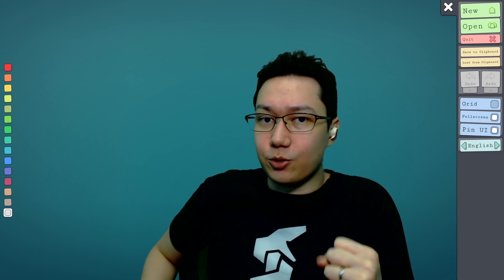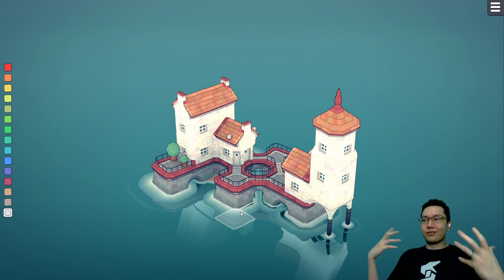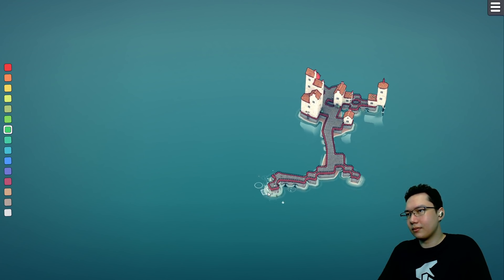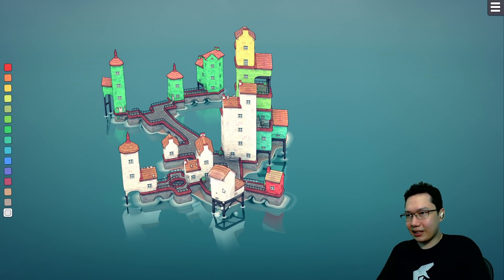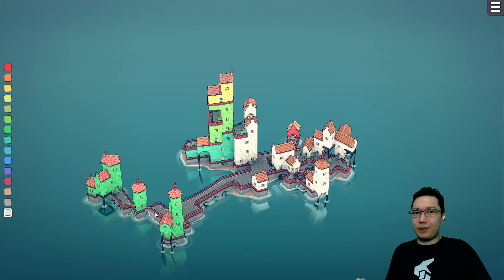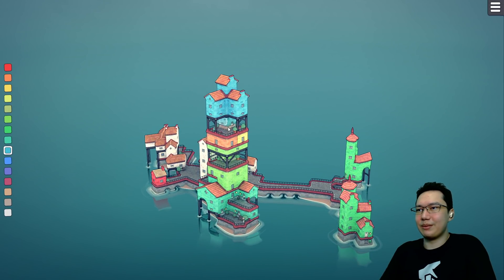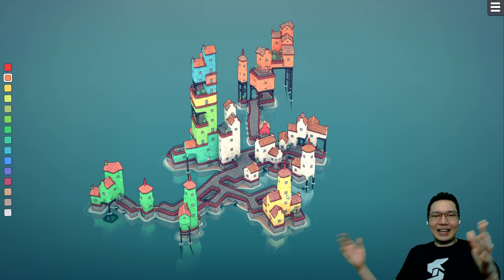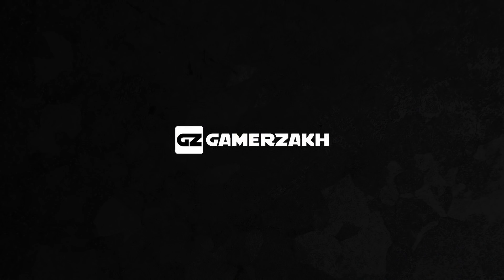New City-building Tech! ► Townscaper - Impressions of a Sandbox Builder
This is a simple but amazing new tool for building a relaxing town on the water. Townscaper is not quite a 'game' yet but you've never seen building like this. Currently just a sandbox builder, many have been using this for creative expression, art, or just zen relaxation. What do you think?

Neither a let's play nor a review. GamerEncounters is a first impressions format of video game coverage. These are new games that I have spent fewer than 2-3 hours playing and can be of titles that have fully released or are still in early access/Alpha/Beta. Watch the whole playlist here